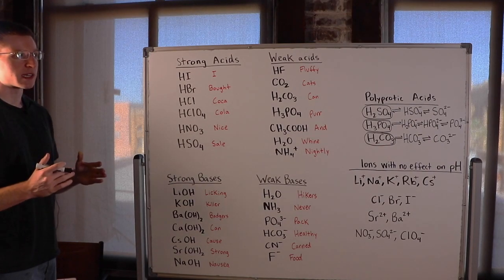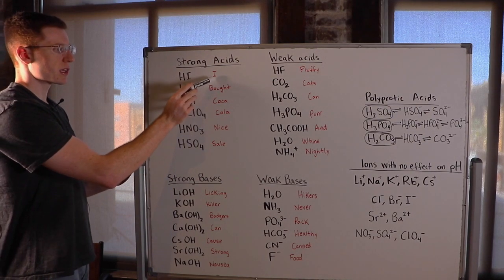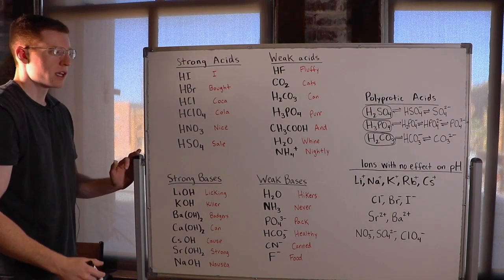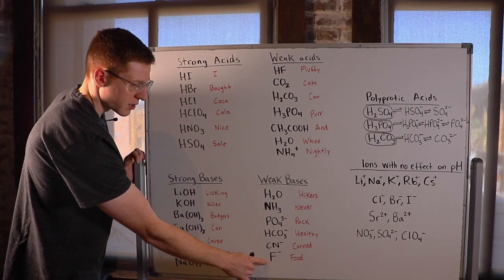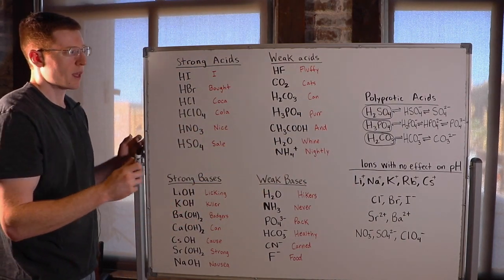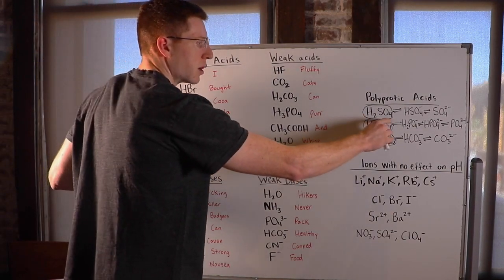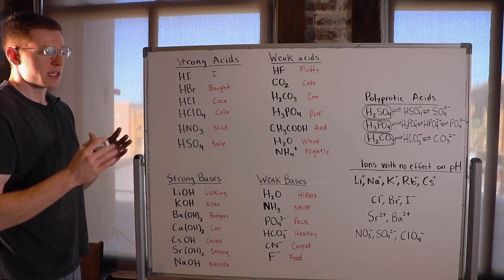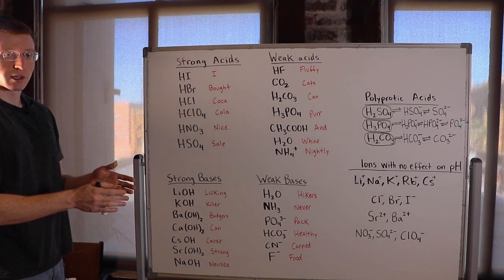Memorize The Strong & Weak Acids + Bases